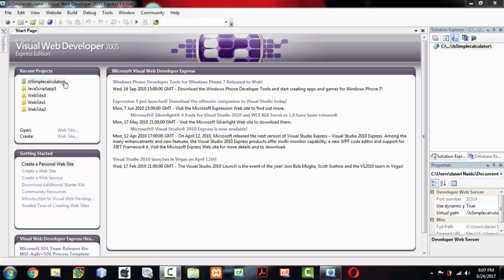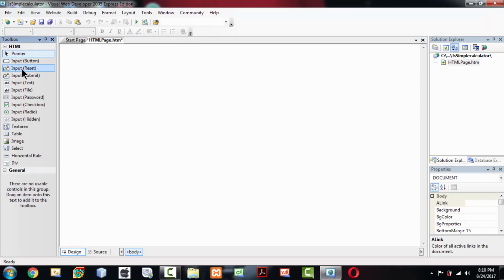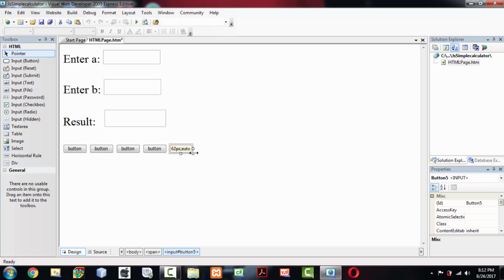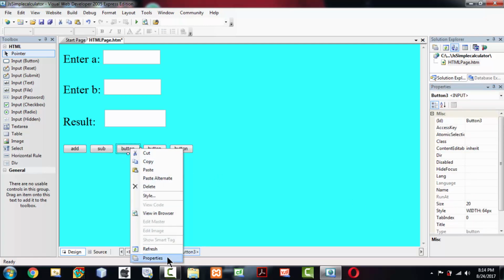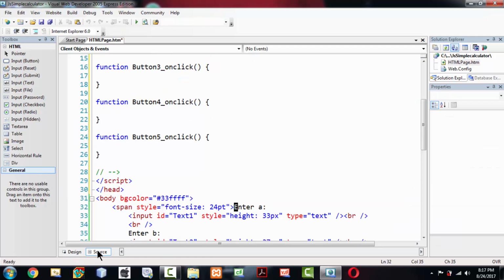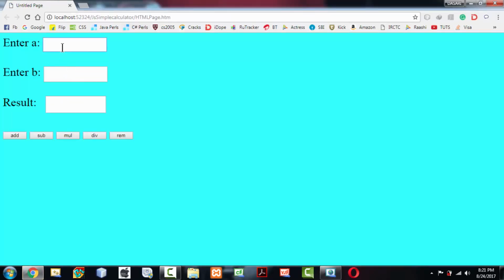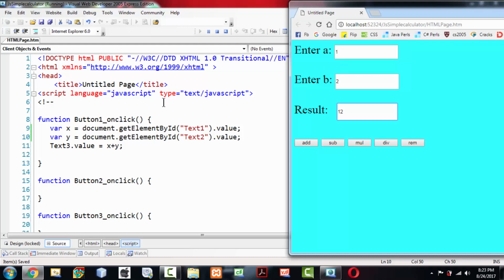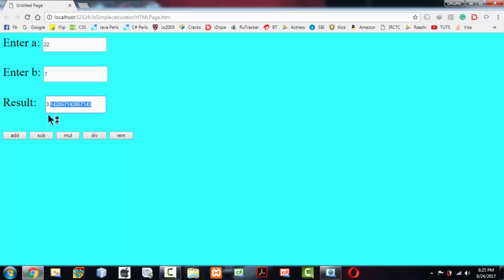JavaScript a Simple calculator App